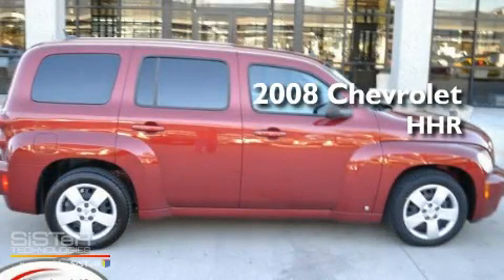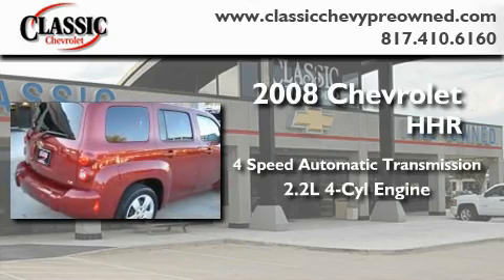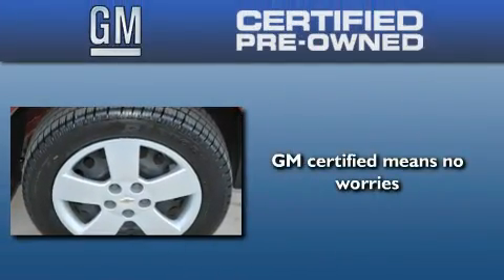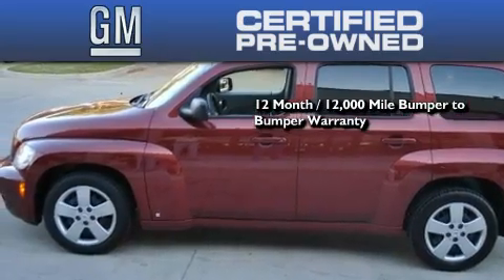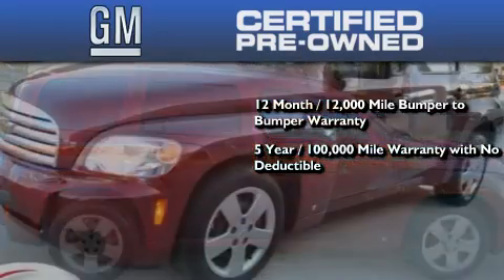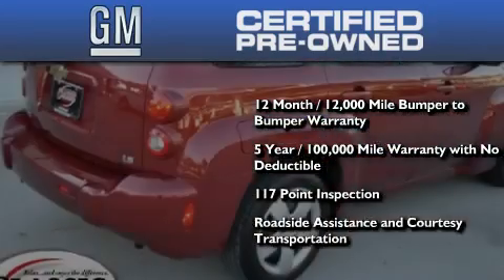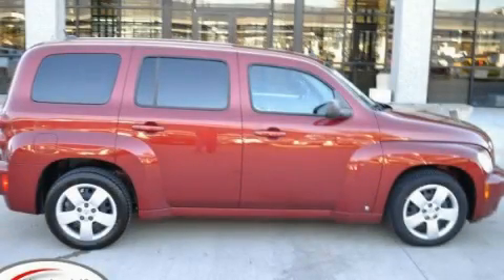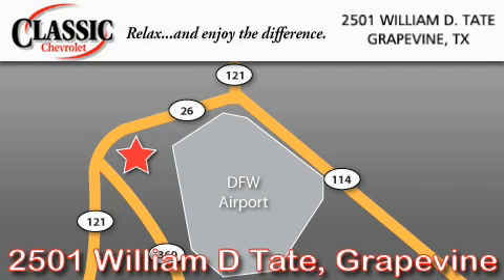Certified 2008 Chevrolet HHR Arlington TX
Year : 2008

 Make : Chevrolet

 Model : HHR

 Engine : Gas I4 2.2L/134

 Trans . : Automatic

 Exterior : Red

 Miles : 28,525

 Interior : Gray

 Classic Chevrolet

 2501 William D Tate

 Preowned 2008 Chevrolet HHR Grapevine TX